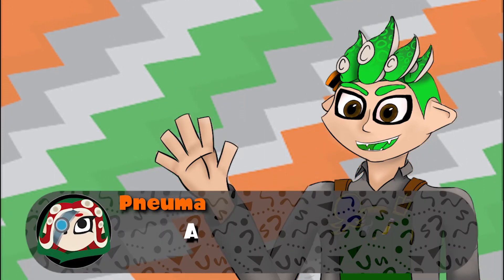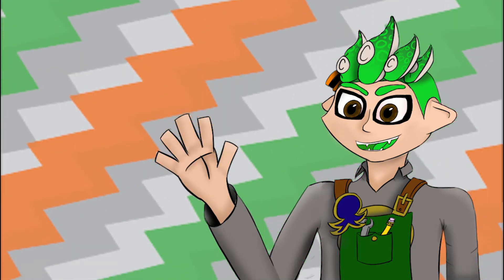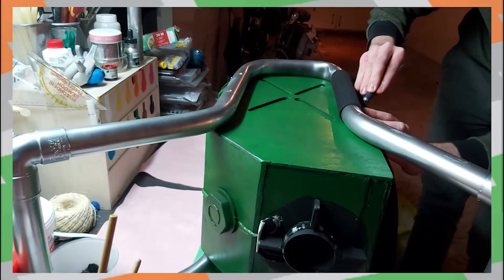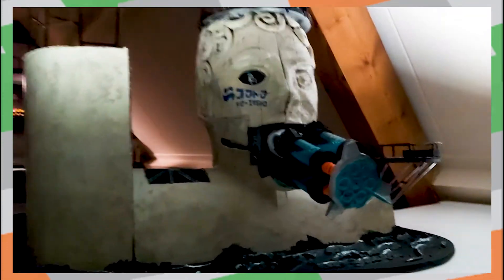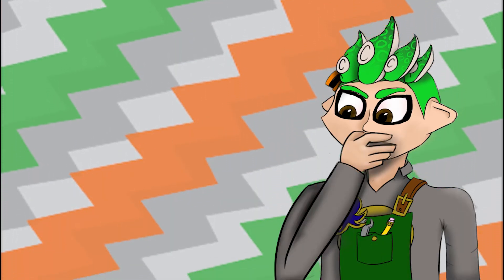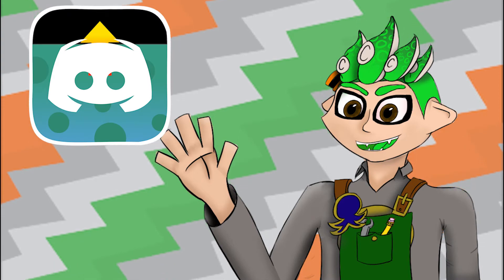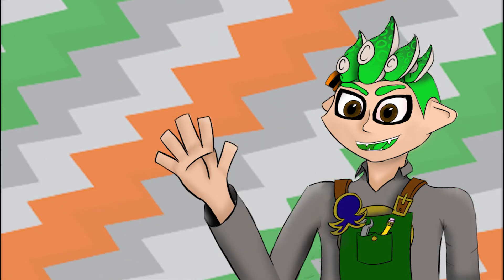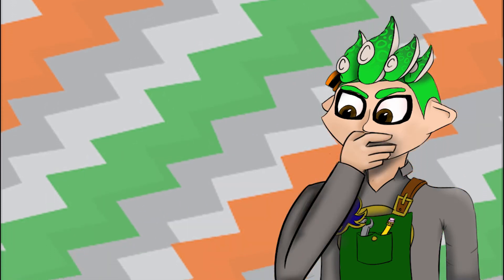WVD Creations Intro video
hey guys, and welcome to WVD Creations!

With this YouTube channel we will show you how we make custom amiibo's, Weapon Replica props, and Diorama's around the game splatoon.